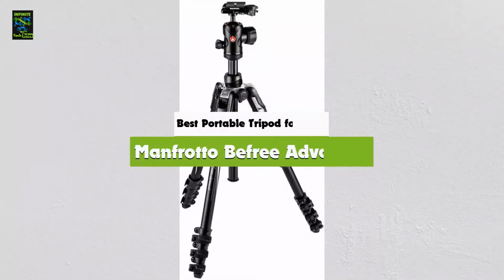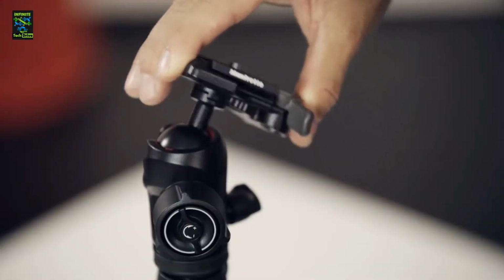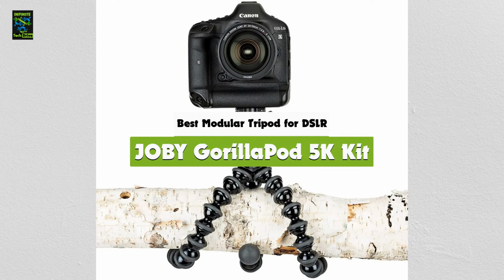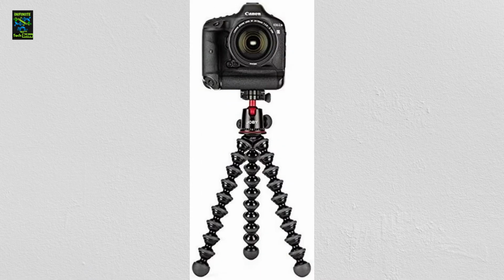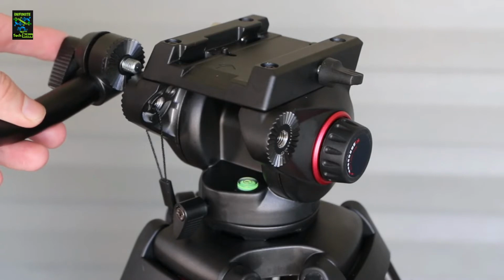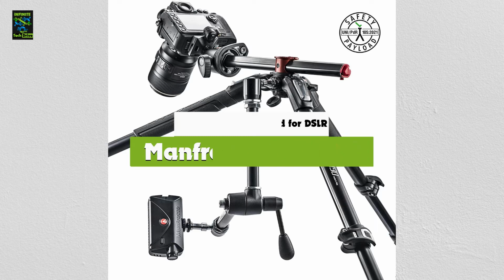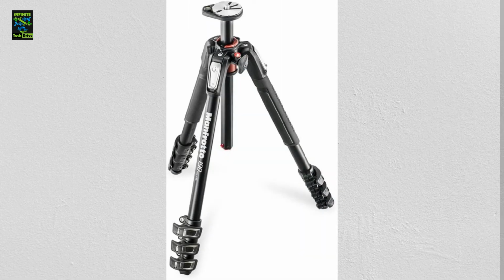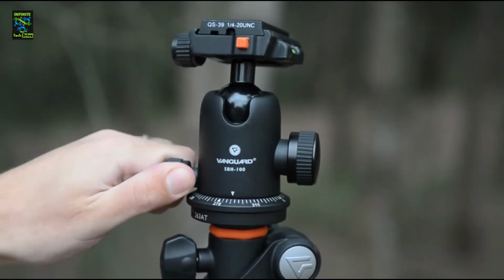Best Tripod for DSLR in 2022 (Top 5 Best Reviewed)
List of the Best Tripods for DSLR in 2022 that mentioned in this video. (paid link)

Number 5: Manfrotto Befree Advanced Tripod

Number 4: JOBY GorillaPod 5K Kit

Number 3: Miliboo MTT609A

Number 2: Manfrotto 190XPRO

Number 1: Alta Pro 263AP by Vanguard

0:00 Introduction
0:41 Best Portable Tripod for DSLR
1:54 Best Modular Tripod for DSLR
3:02 Best Professional Tripod for DSLR
4:02 Best Easy-To-Use Tripod for DSLR
5:08 Best Overall Tripod for DSLR
6:06 Outro

Hey! Today we are going to discuss the Best tripod for DSLR. This video is of one the most requested ones as cinematographers are confused about using tripods for DSLR and don’t know which one to choose. But no need to worry as we have come up with the best tripods for DSLR that you can use and enjoy capturing important shots of your life. These products are listed according to their price, performance and rating.